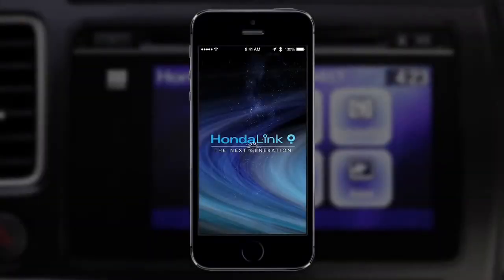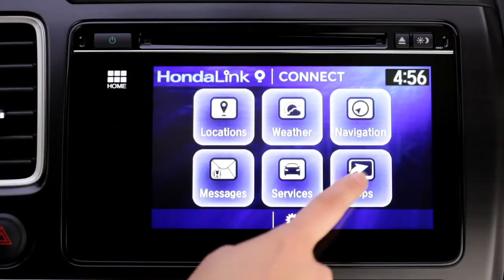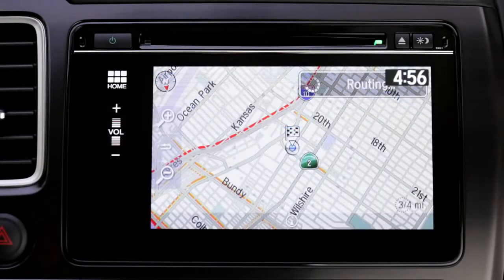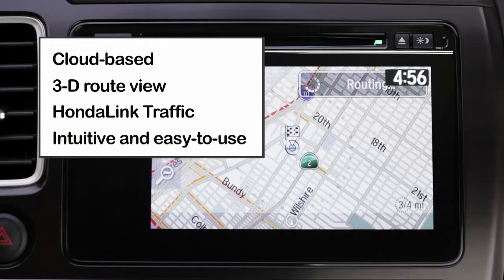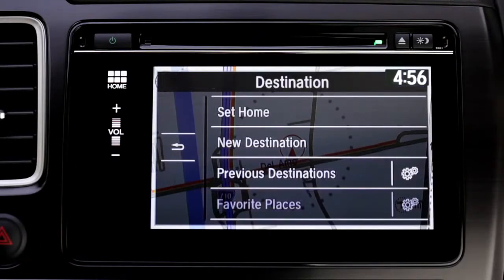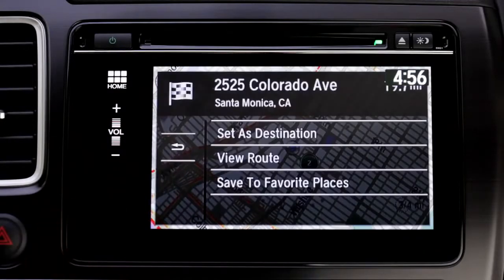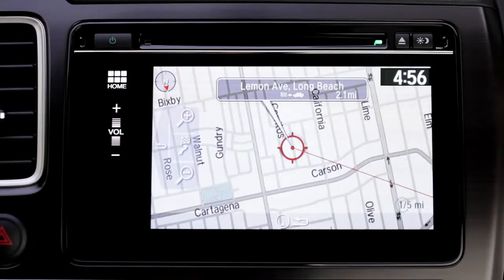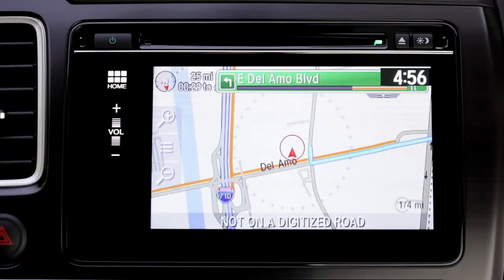HondaLink Next Generation iPhone® 5s, 5c and 5 Navigation App for the 2014 Civic